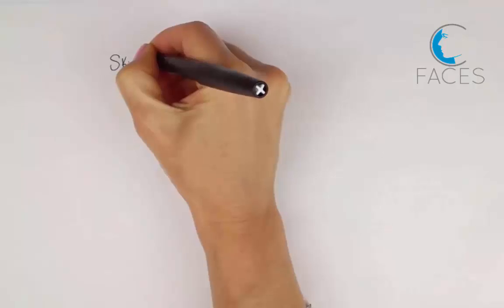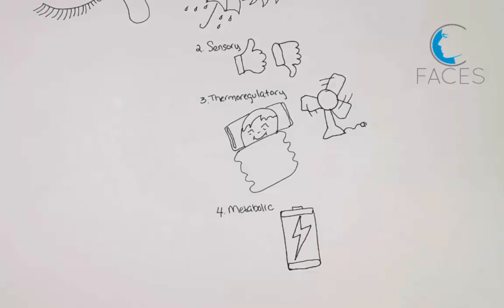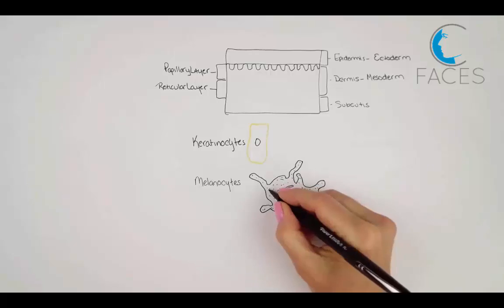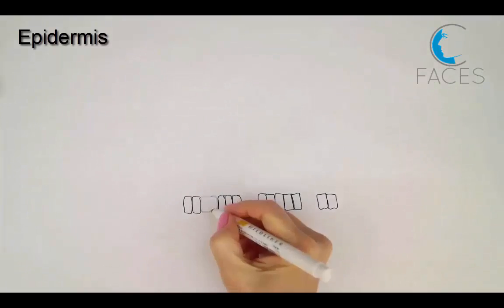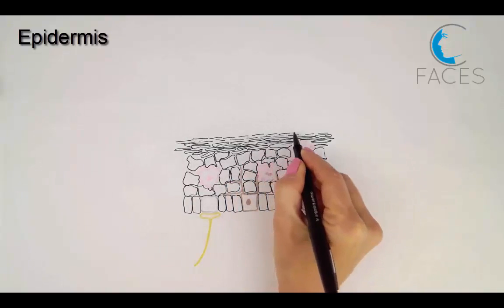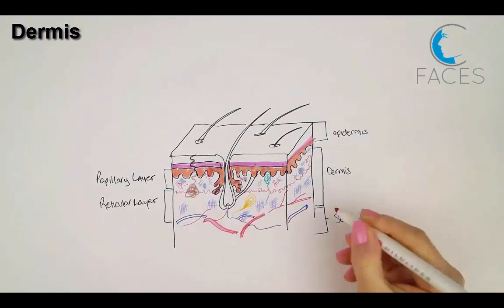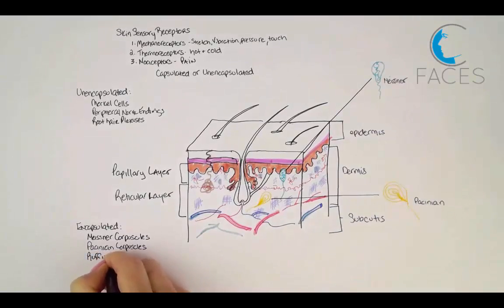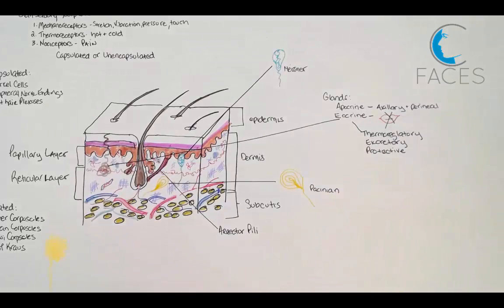Skin Review for Facial Injectors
Review of the skin, its function and cells.